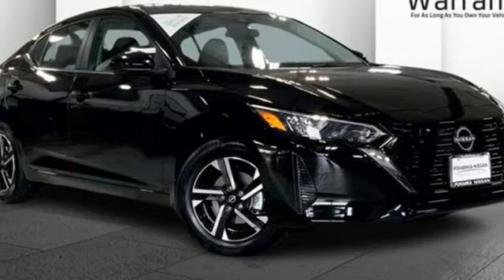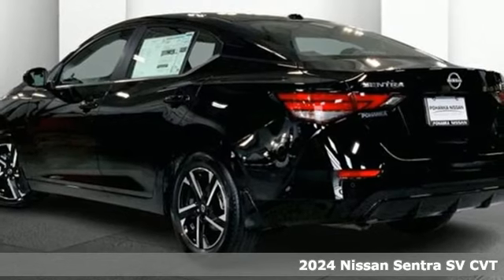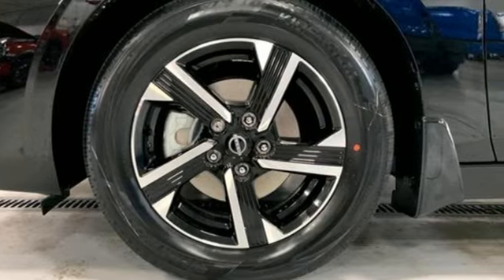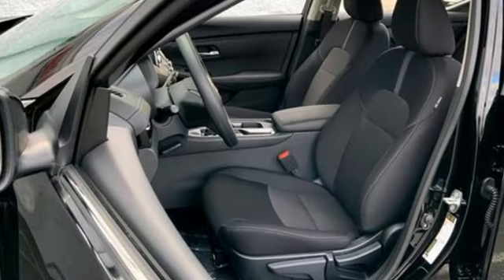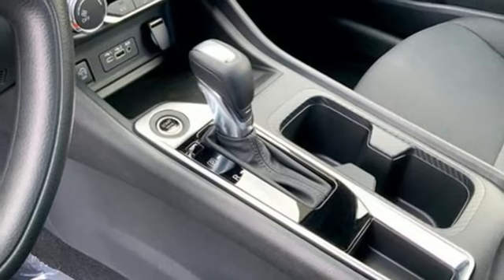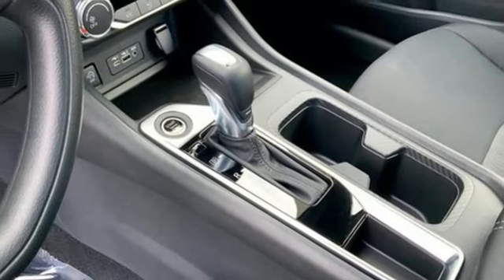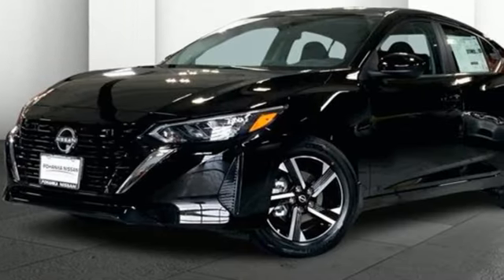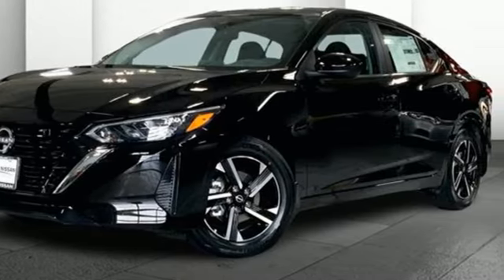New 2024 Nissan Sentra Fredericksburg, VA SRY321956 - SOLD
Year: 2024
Make: Nissan
Model: Sentra
Trim: SV Xtronic CVT
Engine: 2L I-4 gasoline direct injection, DOHC, variable valve control, regular unleaded, engine with 149HP
Transmission: Automatic
Color: Super Black
Interior: Charcoal
Stock #: SRY321956
VIN: 3N1AB8CV8RY321956
Super Black 2024 Nissan Sentra SV FWD CVT with Xtronic 2.0L I4 DOHC CVT with Xtronic, Charcoal Cloth, 16"" Alloy Wheels, 4-Wheel Disc Brakes, 6 Speakers, ABS brakes, Air Conditioning, Alloy wheels, AM/FM radio: SiriusXM, Auto High-beam Headlights, Blind Spot Warning, Body Colored Splash Guards (4-Piece), Brake assist, Bumpers: body-color, Carpeted Floor Mats w/Trunk Mat, Clear Rear Bumper Protector, Delay-off headlights, Door Sill Plates, Driver door bin, Driver vanity mirror, Dual front impact airbags, Dual front side impact airbags, Electronic Stability Control, Emergency communication system, Four wheel independent suspension, Front anti-roll bar, Front Bucket Seats, Front Center Armrest, Front reading lights, Fully automatic headlights, Illuminated entry, Knee airbag, Leather steering wheel, Low tire pressure warning, NissanConnect featuring Apple CarPlay and Android Auto, Occupant sensing airbag, Outside temperature display, Overhead airbag, Overhead console, Panic alarm, Passenger door bin, Passenger vanity mirror, Power door mirrors, Power steering, Power windows, Radio data system, Radio: AM/FM w/RDS/MP3/Aux-In, Rear anti-roll bar, Rear Parking Sensors, Rear side impact airbag, Rear window defroster, Remote keyless entry, Security system, Speed control, Speed-sensing steering, Split folding rear seat, Steering wheel mounted audio controls, Tachometer, Telescoping steering wheel, Tilt steering wheel, Traction control, Trip computer, Upgraded Cloth Seat Trim, Variably intermittent wipers.30/40 City/Highway MPGWe make every effort to provide accurate information, please verify options and price before purchase, Pohanka is not responsible for errors or omissions. All vehicles subject to prior sale. Quoted price available on in-stock units only. All prices are exclusive internet prices only. Financing is subject to approved credit through designated lender. Price plus tax, tags, dealer processing fee of $899, plus any dealer accessories. Vehicle offers/prices & internet price quotes valid for 48 hours from initial posting date, subject to change by dealer/manufacturer without notice. May be subject to Market Assessment. All customers will qualify for all manufacturer rebates and incentives included in the price; some require financing through the manufacturer. Some manufacturer rebates are not compatible with manufacturer finance offers. Additional manufacturer rebates and incentives may apply to those who qualify and may lower the sales price. 2 or more available at this price. **Based on model year EPA mileage ratings. Use for comparison purposes only. Your mileage will vary depending on driving conditions, how you drive and maintain your vehicle, battery pack age/condition, and other factors. 5-Star overall scores are awarded by the National Highway Traffic Safety Administration. Safety Ratings are awarded by Government 5-Star Safety Ratings are part of the U.S. Department of Transportations New Car Assessment Program Model tested with standard side airbags (SAB). Price includes: $500 - Nissan MY24 Altima Sentra 500 Bonus Cash. Exp. 07/08/2024

Address:
10665 Patriot Hwy